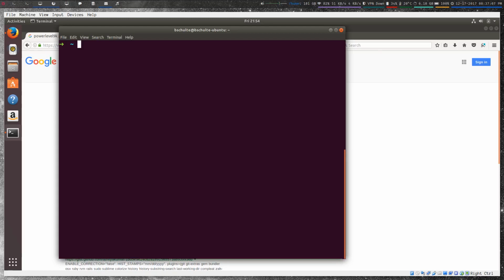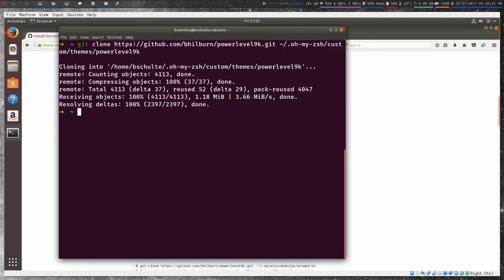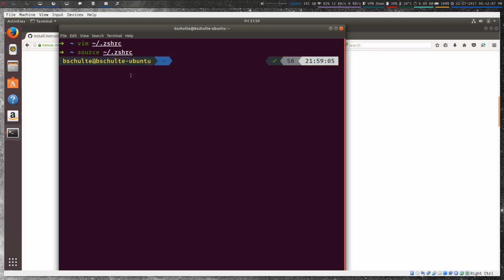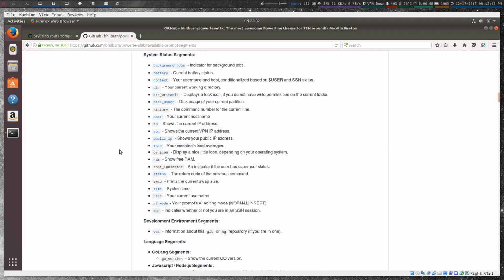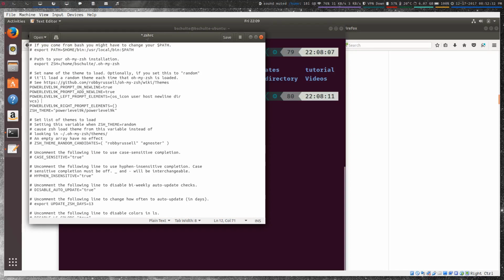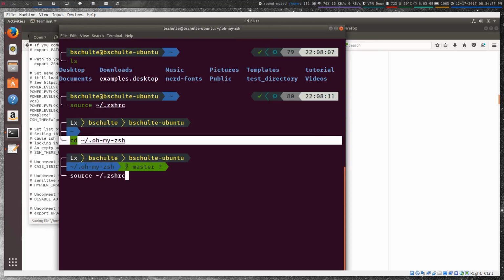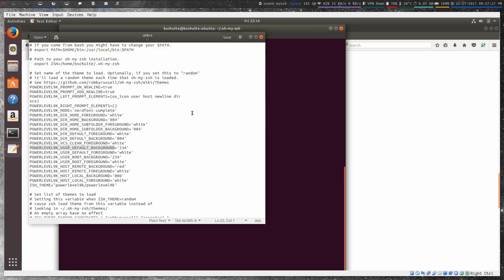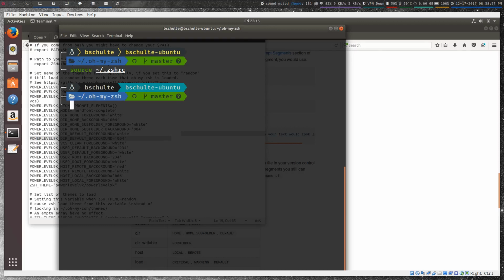ZSH 3 - Configuring Prompt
In this series, we'll go over what Zsh is and all the cool things you can do with it.

This tutorial covers customizing your prompt with the theme powerlevel9k!